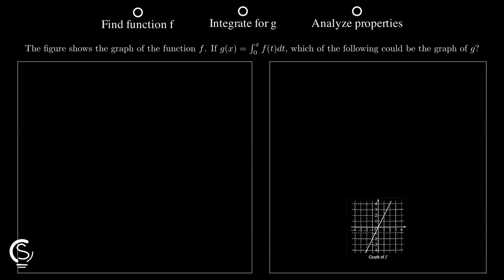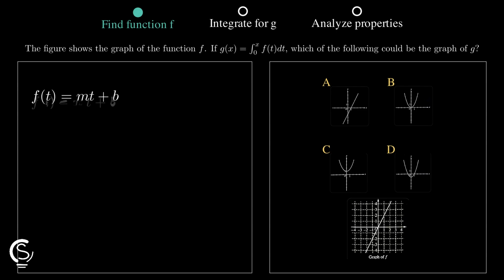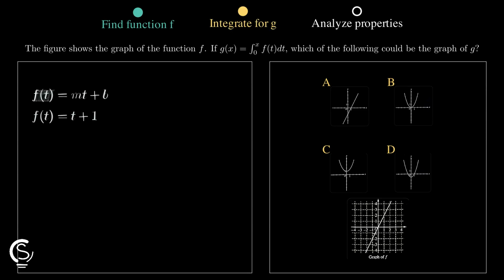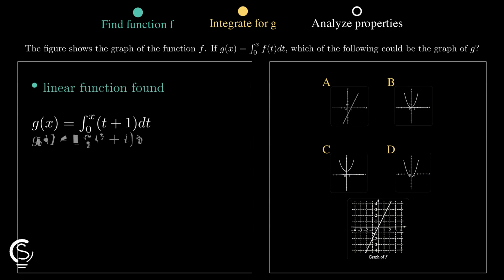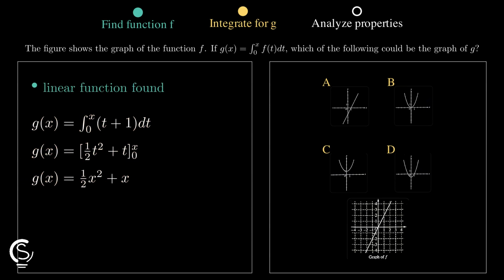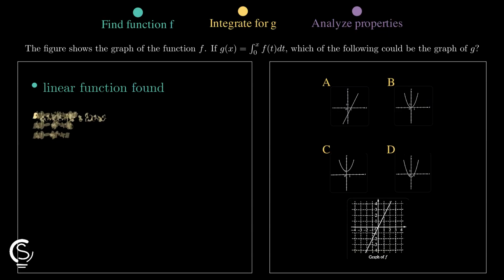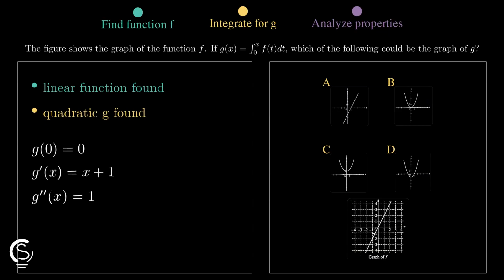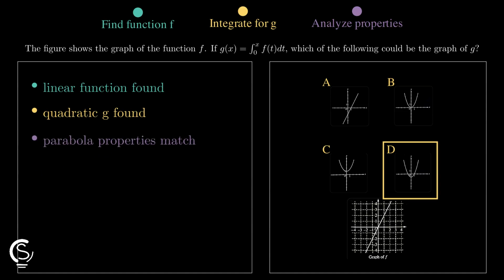2024 AP Calculus BC MCQ 18 in 60s ⏱️ | Fundamental Theorem of Calculus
2024 AP Calculus BC MCQ 18 fully explained: Master the Fundamental Theorem of Calculus with this quick step-by-step solution. 💡

In this video, we analyze the graph of function f and determine the corresponding graph of g(x) defined by the integral from 0 to x of f(t) dt. We identify the linear function f(t) = t + 1, compute the definite integral to find the quadratic expression g(x) = 1/2 x squared + x, and match the properties of the resulting parabola to the correct option.